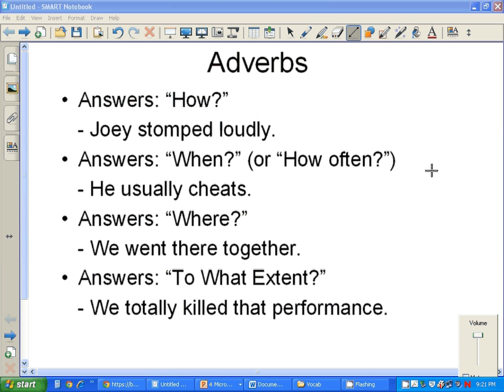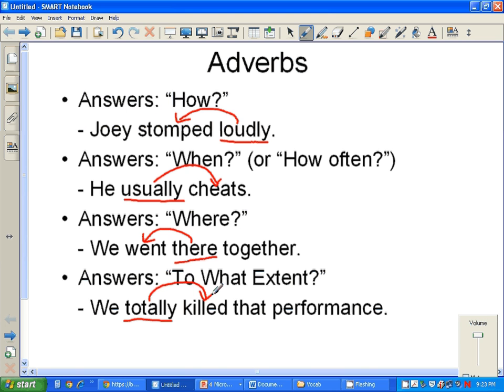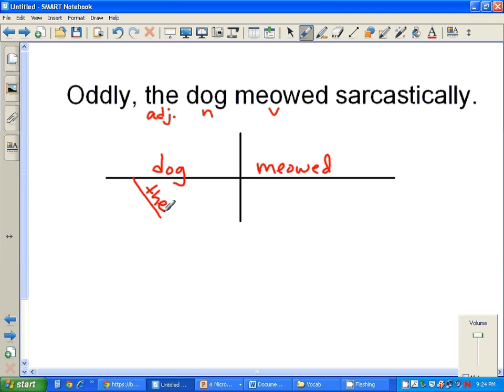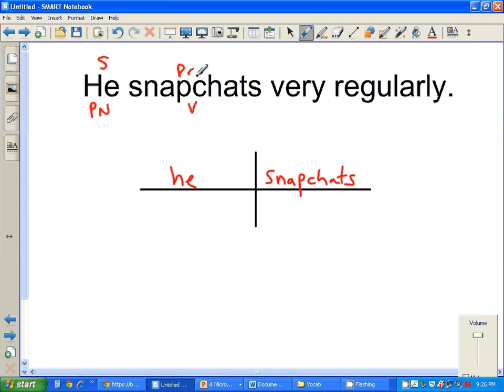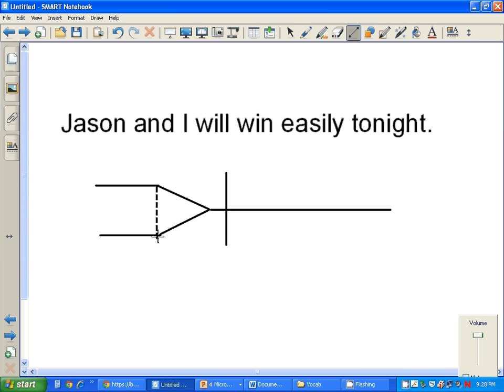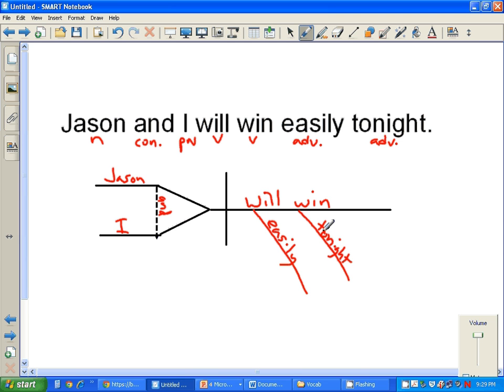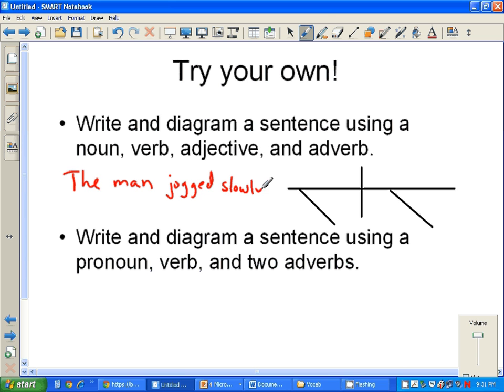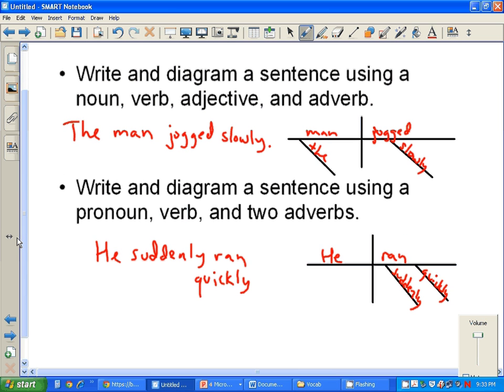Adverbs Sent Diagramming